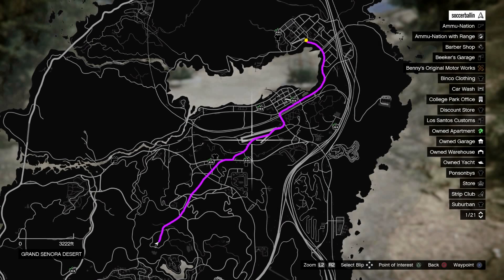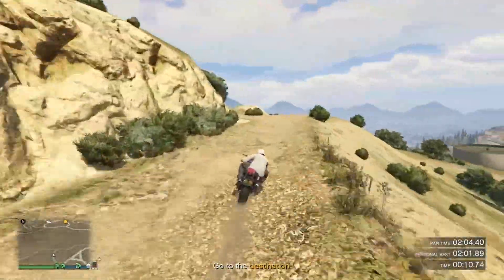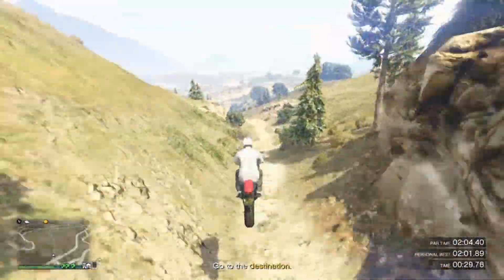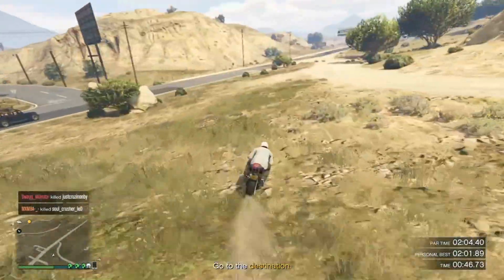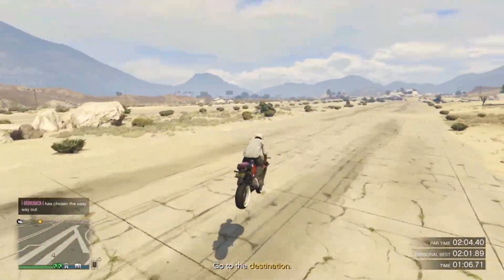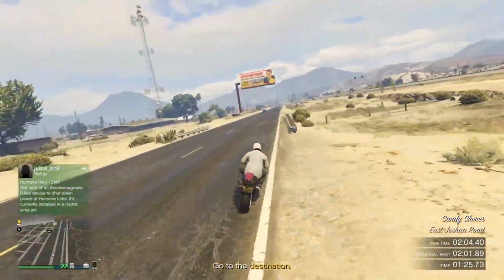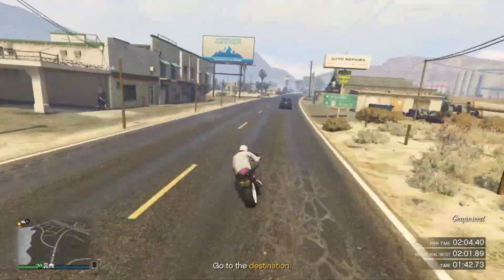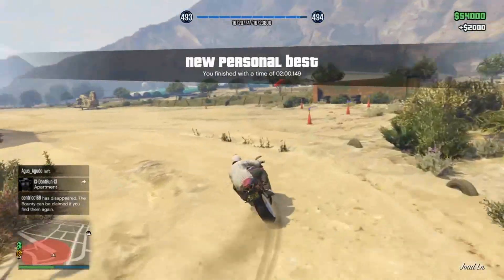GTA V - Observatory Time Trial Tutorial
This time trial is pretty difficult, so hopefully my tutorial helps you out some.